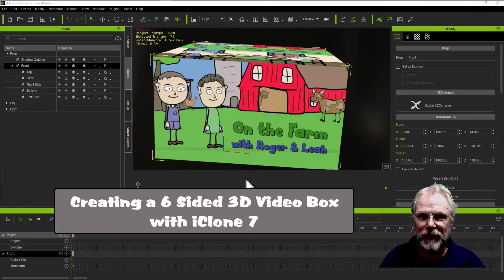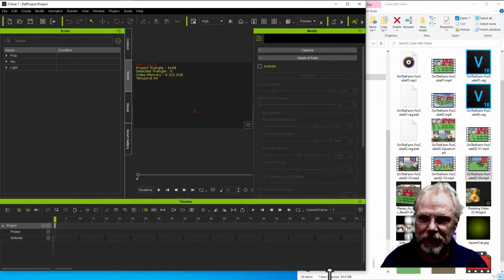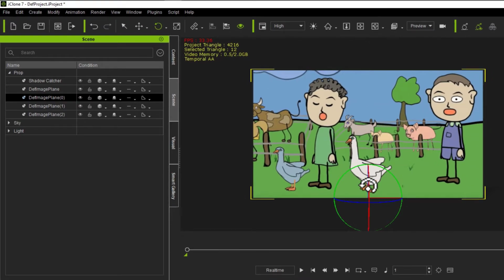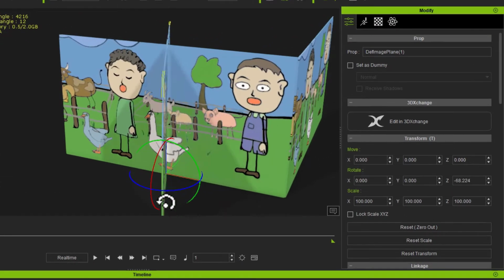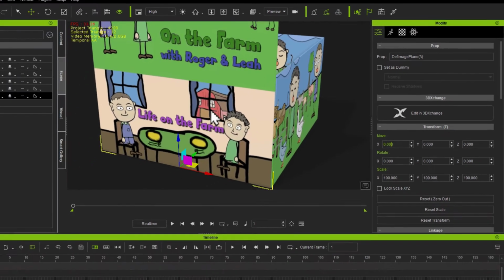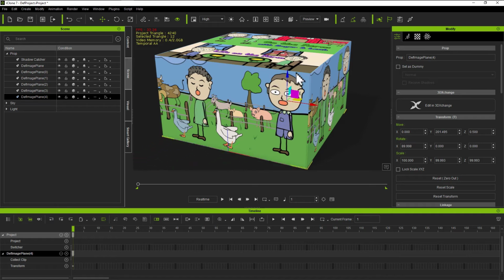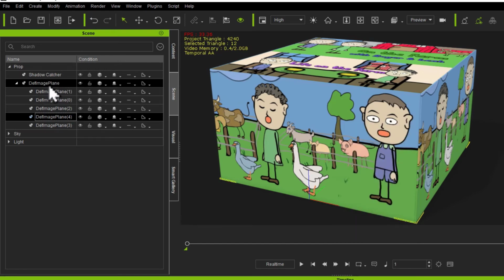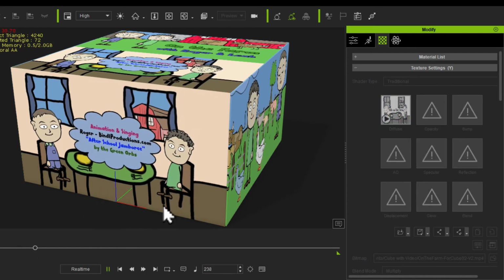Creating a 6 Sided 3D Video Box with Reallusion iClone 7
This is a tutorial on how to create a 6 sided box with individual videos running in each one of the 6 surfaces using iClone 7. The animated video's were created with Reallusion Cartoon Animator 4